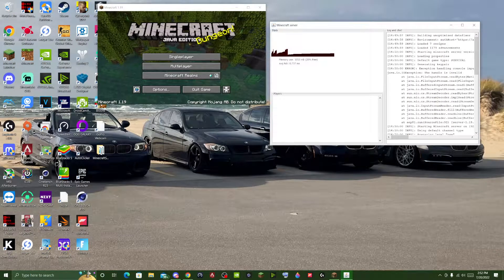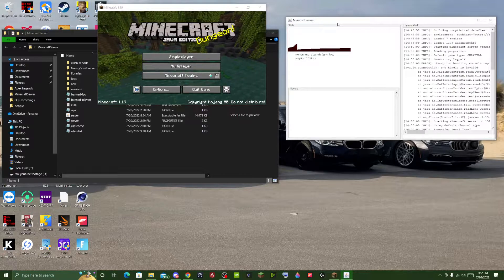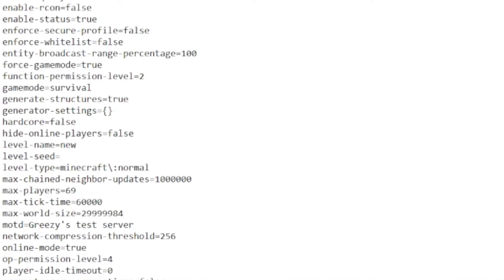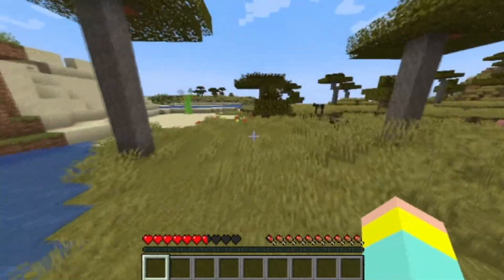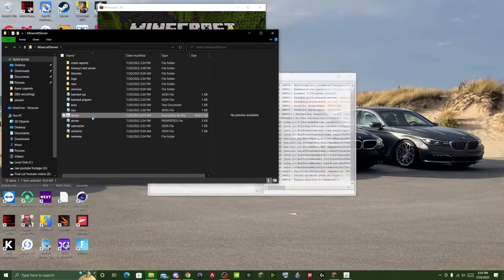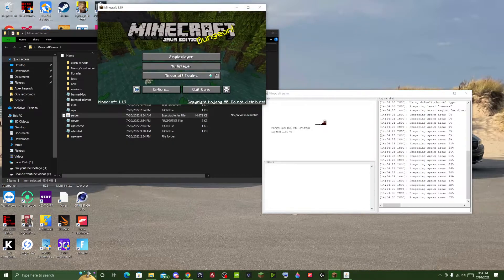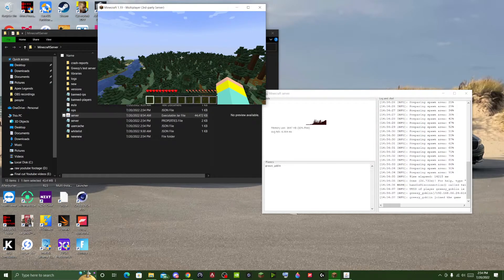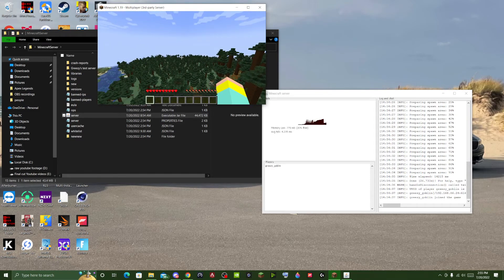how to generate a new random seed on your minecraft server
this shows how to easily change and generate a new random world seed for your locally hosted Minecraft java server!